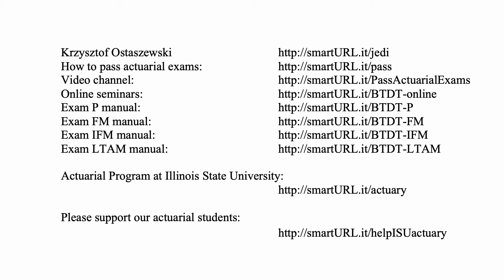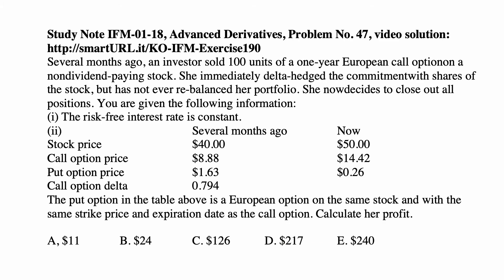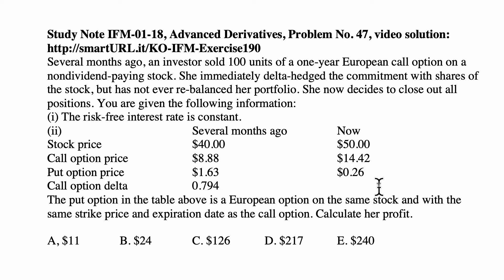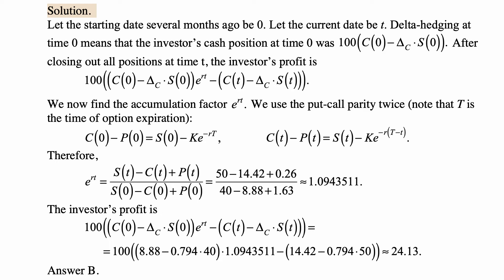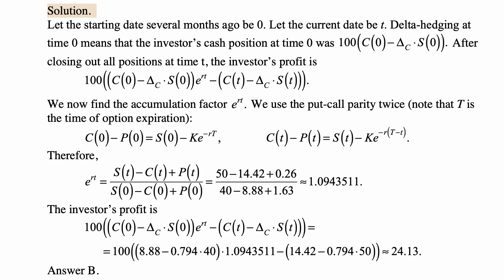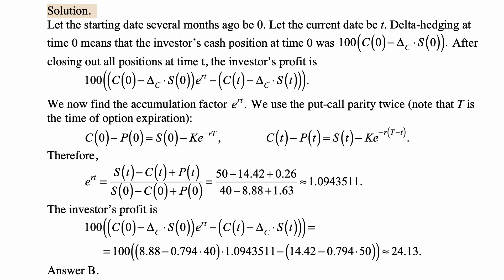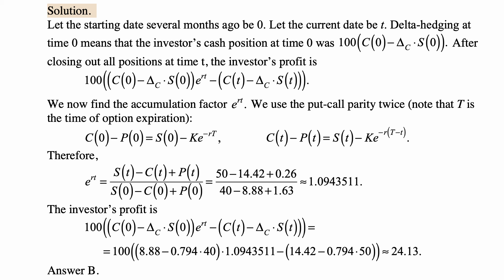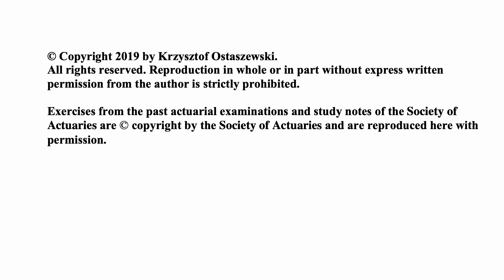Exam IFM exercise for December 14, 2019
Exam IFM exercise for December 14, 2019, Study Note IFM-01-18, Advanced Derivatives, Problem No. 47, video solution